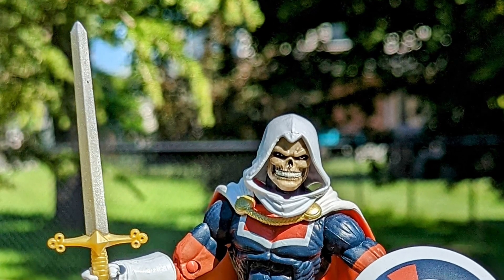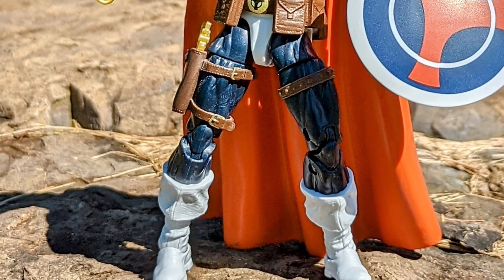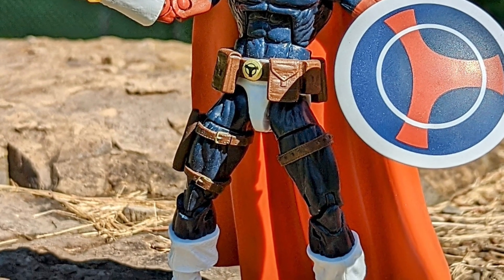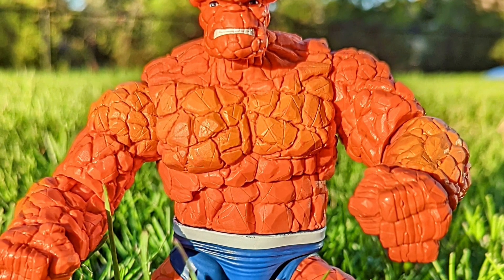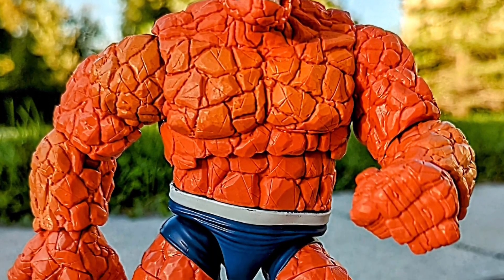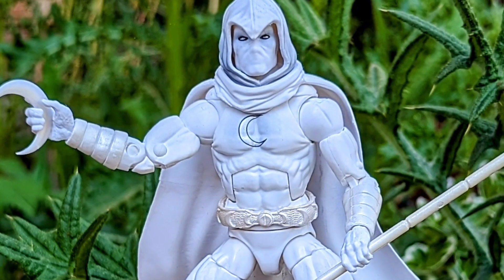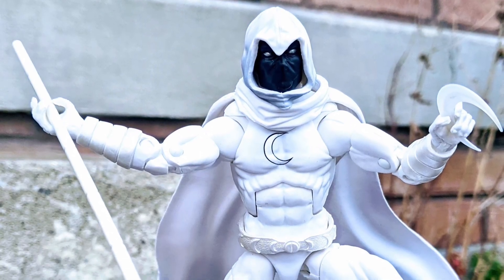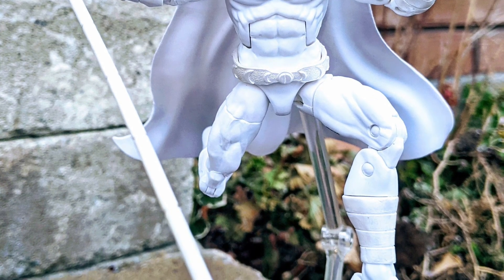Marvel legends action figures you should have in your collection